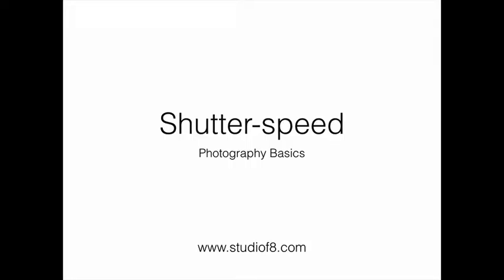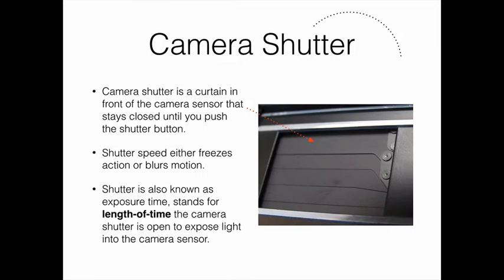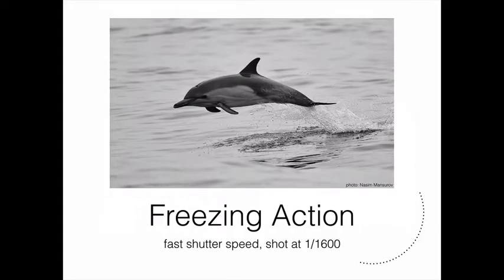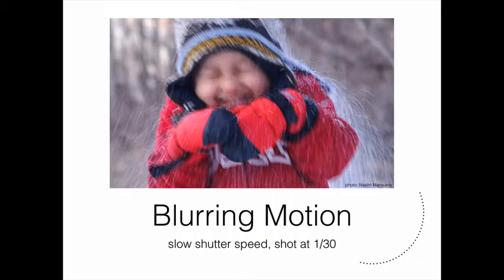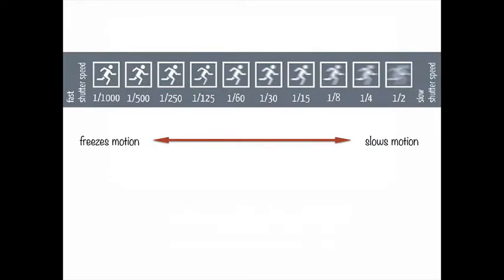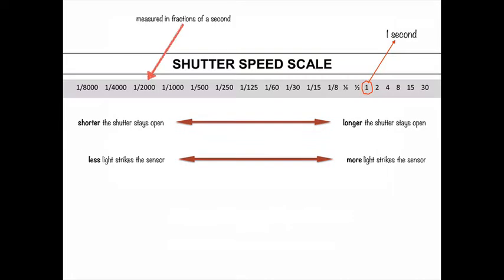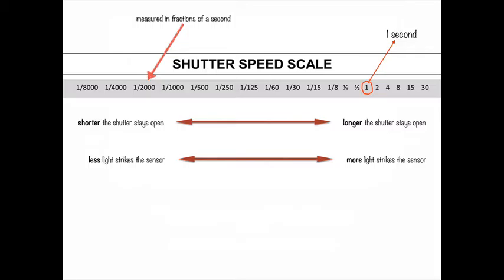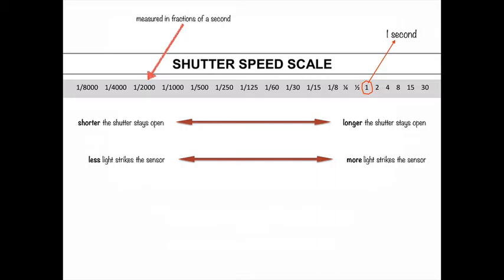Shutter Speed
Studio f8 explains camera shutter speed in a simple way.